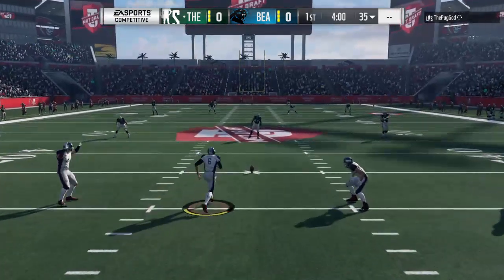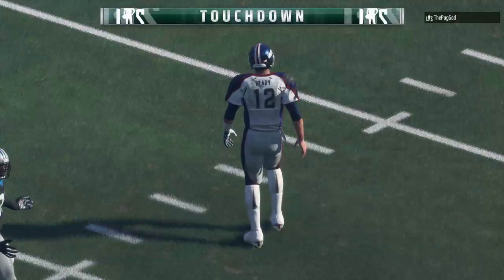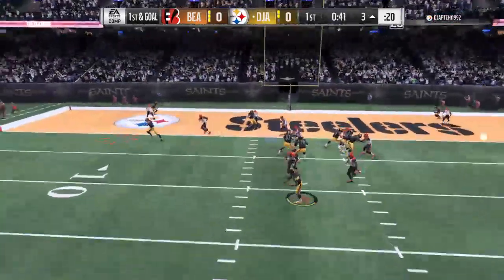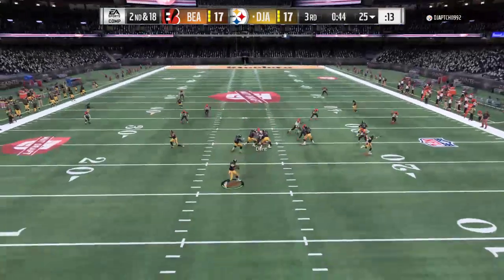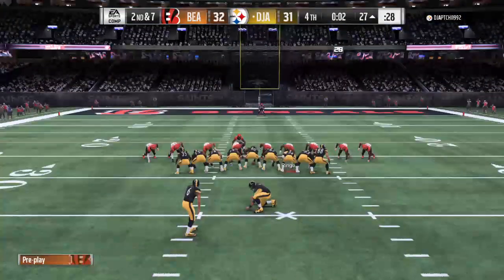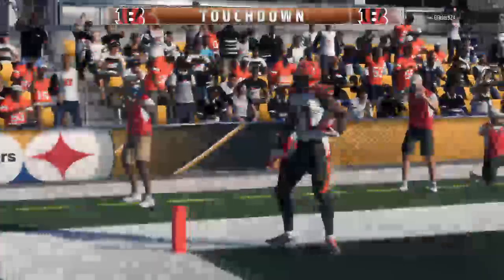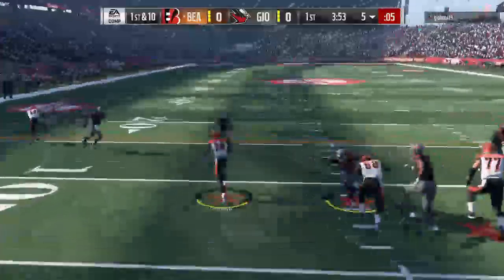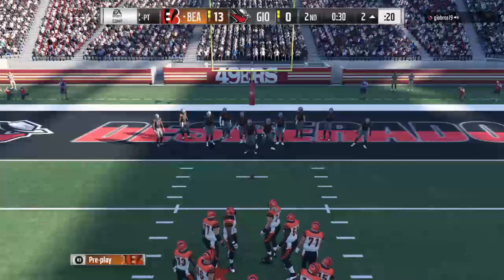Madden RANKED DRAFT